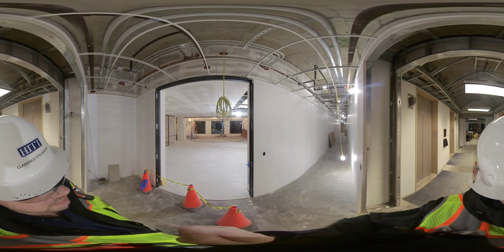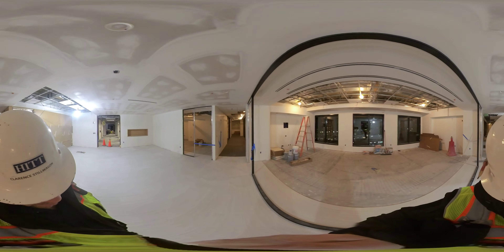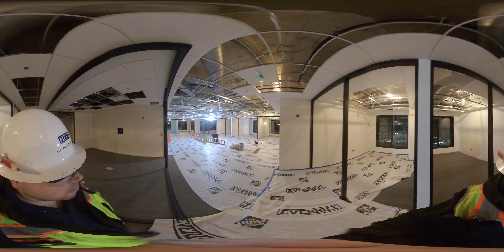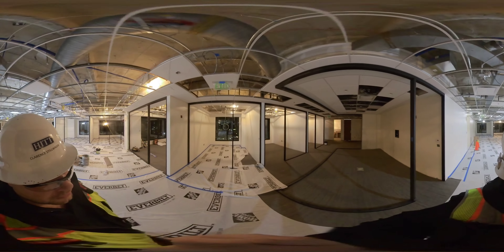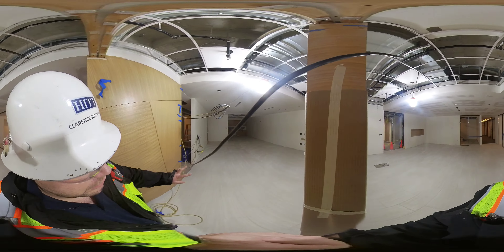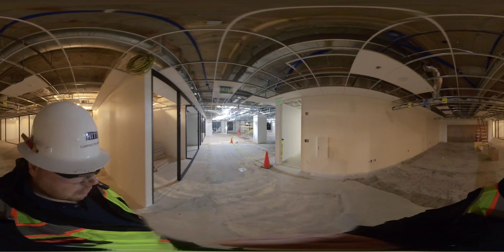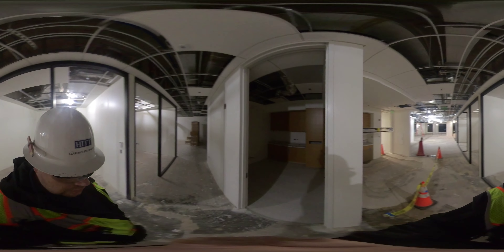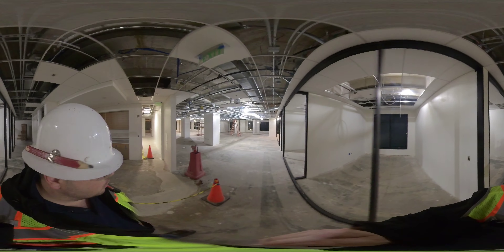Ares Management Progression video 2/19/22 Update.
Good day I appreciate all of you for staying up to date with our Progress as we travel further and further on this adventure you can see how all of are hard work is starting to pay off. I hope you enjoy this video update. I look forward to talking with you all this is week during are O.A.C. meeting.